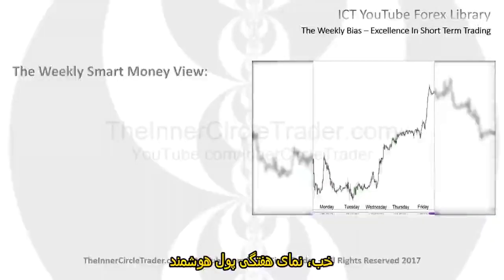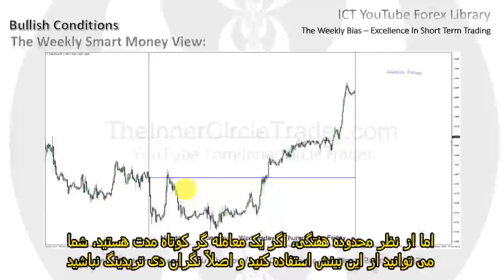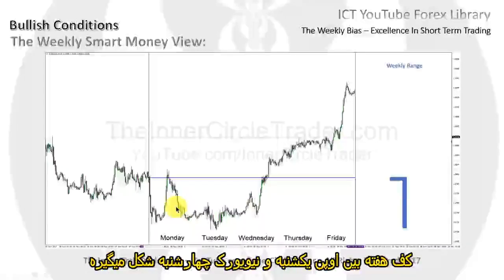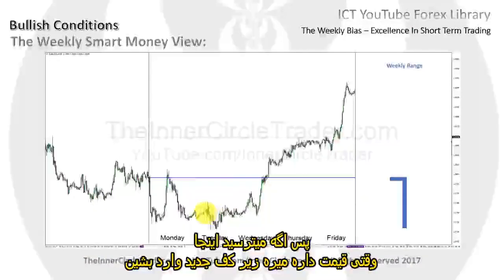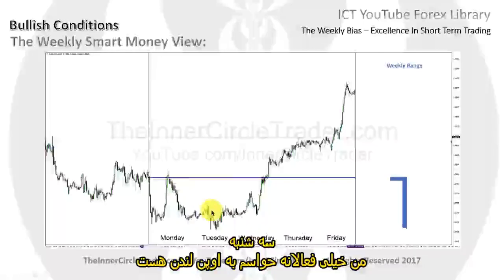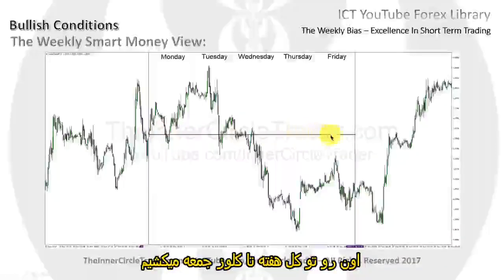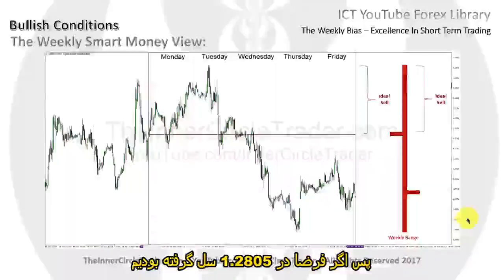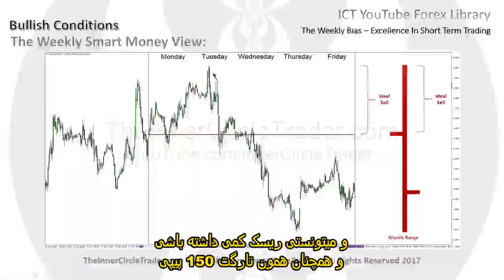08. The Weekly Bias Excellence In Short Term Trading